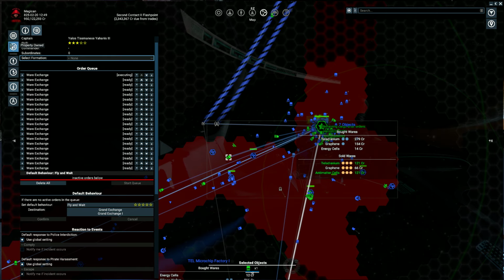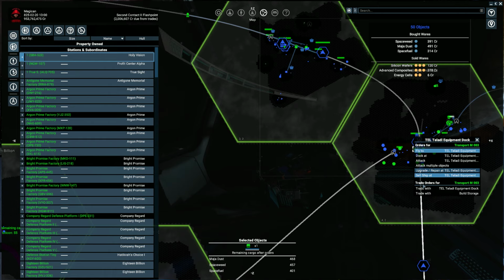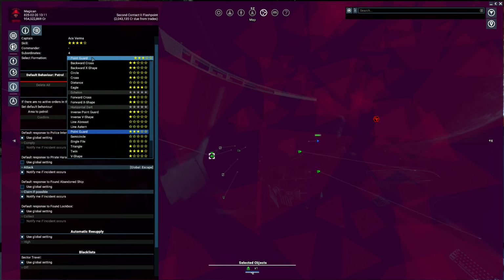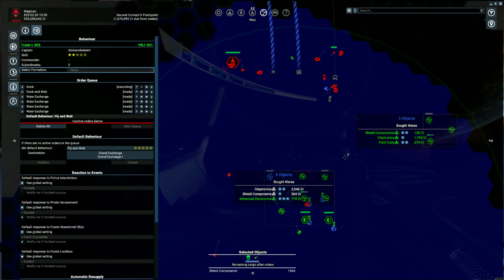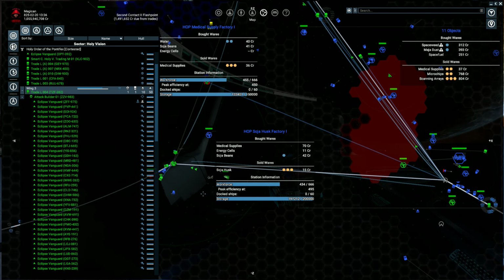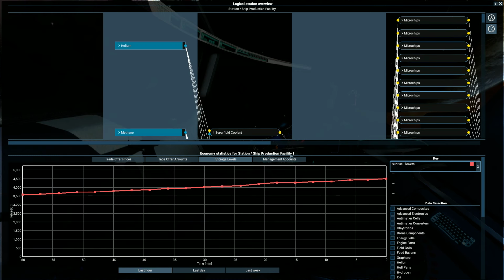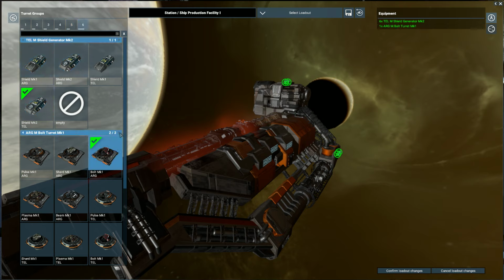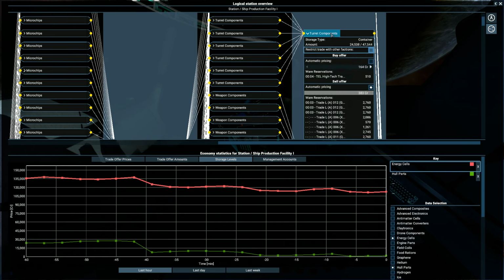Let's Play X4 Foundations - Part 204 - Patch 2.50 Builders lost track on the stations for building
Issues with builders not able to stay on the station, but after loading loses hold and is not assigned to the station anymore.
It can be because it is in Xenon space or because all Builders from the race has been used.
Building more on MEGA station and more ships.
Finally "ACE" Pilot are getting more than 4 Stars. A little more is added and now on the way to 5 stars. (my Maverick)